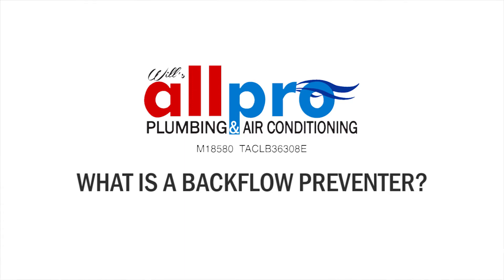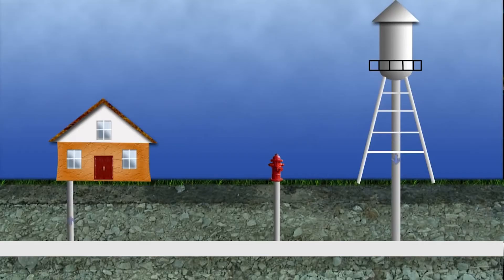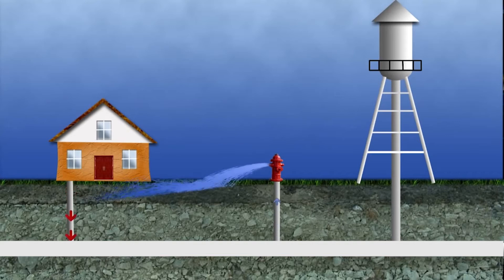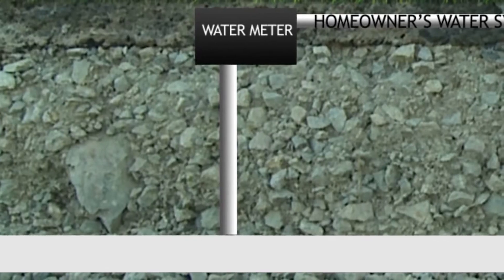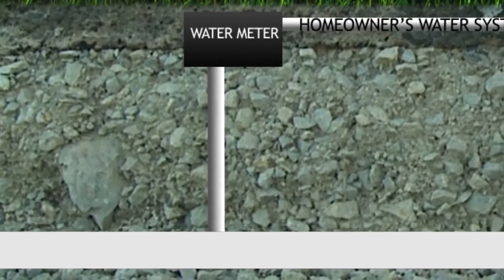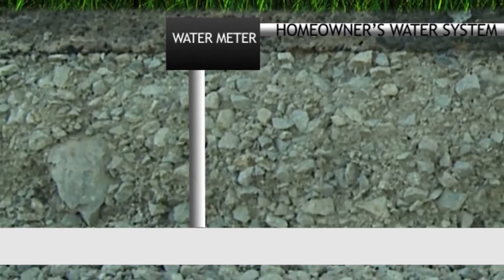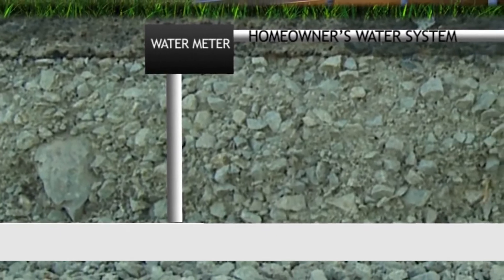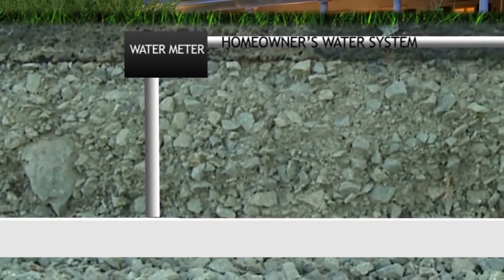What is a backflow preventer?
For plumbing in San Antonio, call the pros!

Backflow is the reversal of normal water flow, caused from a sudden change in water pressure.

Backflow could contaminate the public water supply whenever a cross connection exists.

A cross connection is a link between a potable water system and a non-potable water system. In this case we are referring to the connection between the San Antonio Water Systems public water supply and our customer's private plumbing systems.

One simple example of a backflow problem is your homes irrigation system. If the homeowner uses fertilizers and pesticides, and water pools around the nozzles, during a loss of system pressure, pesticides and fertilizers could be sucked down those lines.

When system pressure is regained, those pesticides and fertilizers could be sucked into the public water system and into peoples drinking water.

BUT with an installation of a backflow preventer, pesticides and other harmful chemicals are stopped from entering the public water supply.